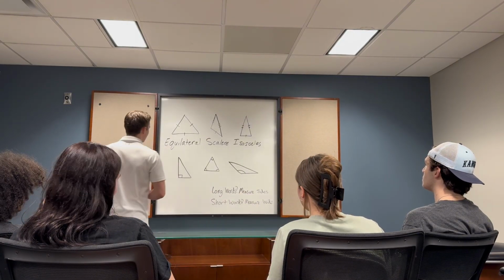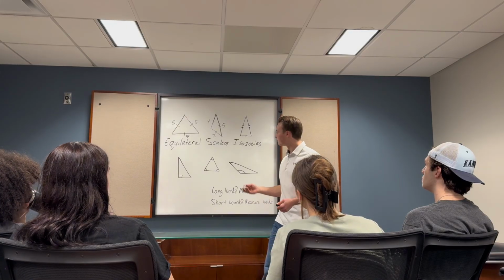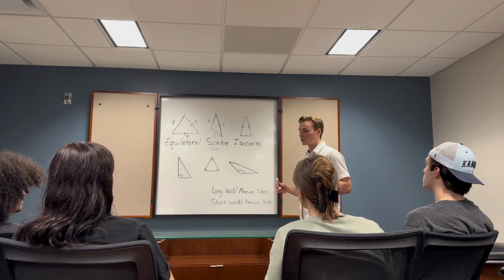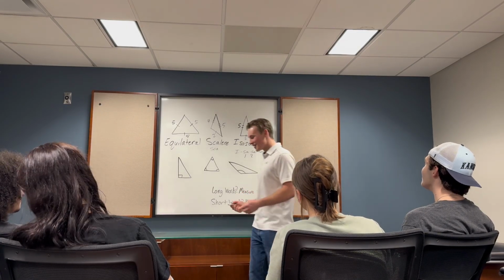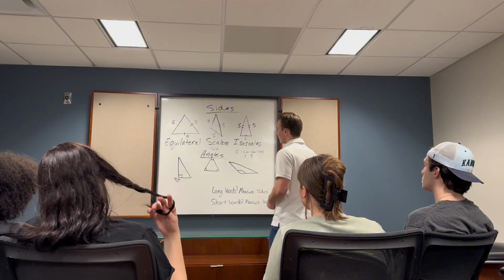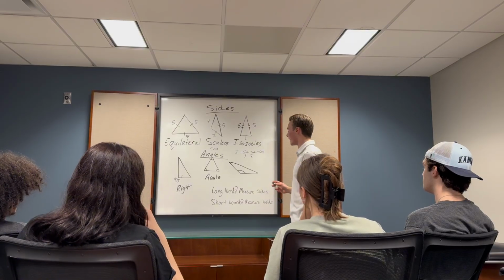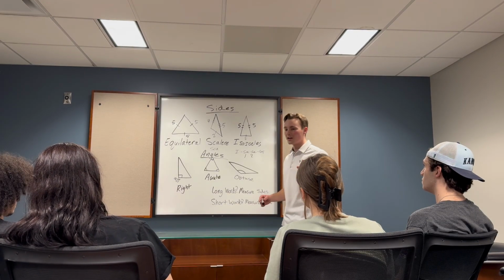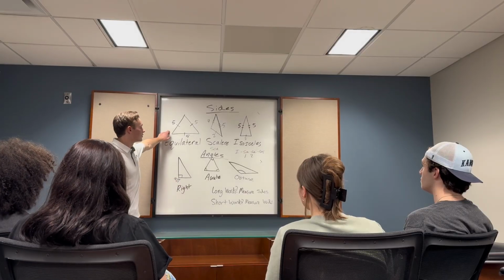Mock Teaching Video - Miller, Caleb